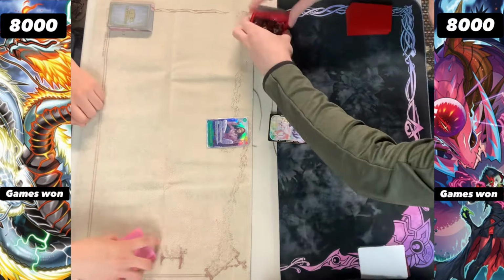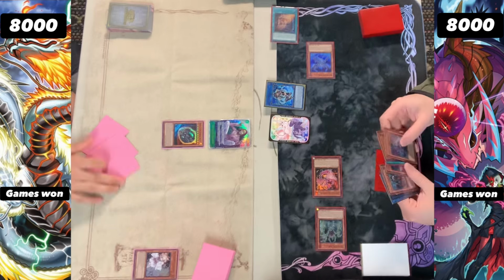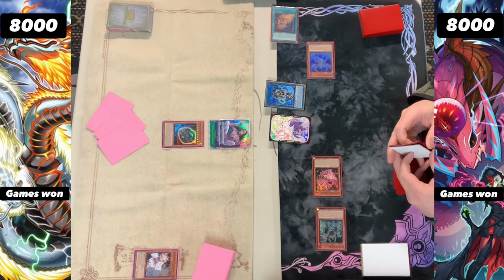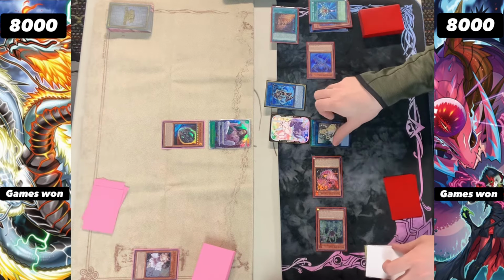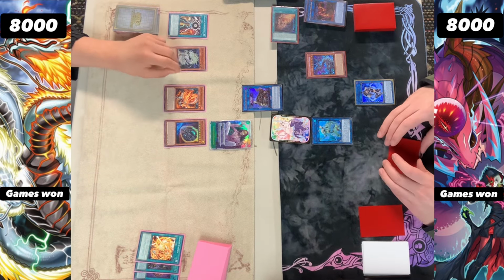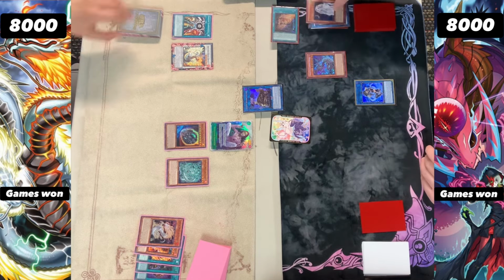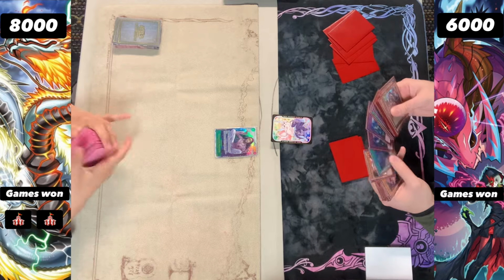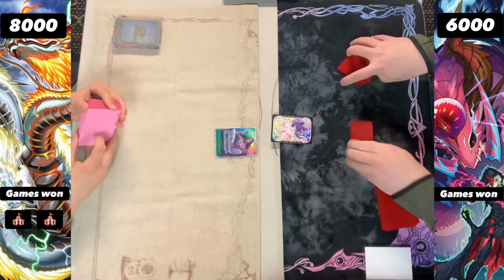Tenpai Vs Snake-Eyes : Yu-Gi-Oh! Locals Feature Match | Live Duel